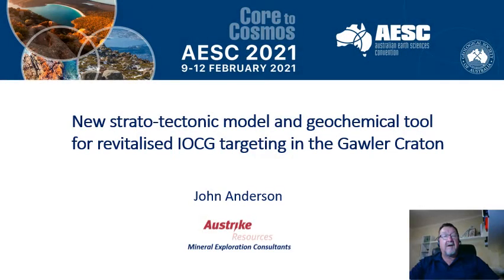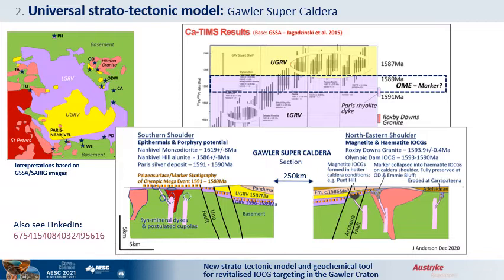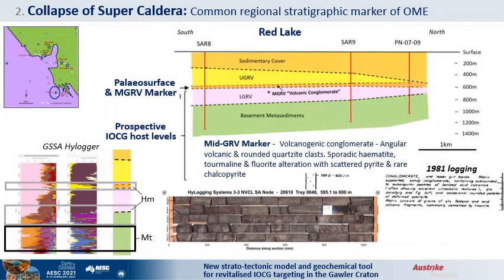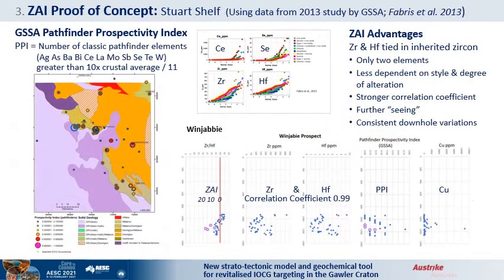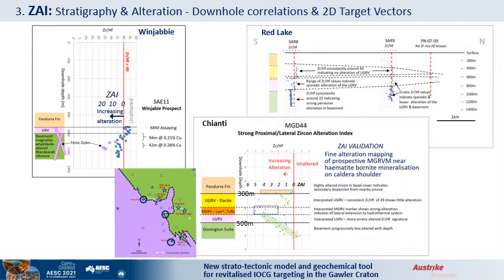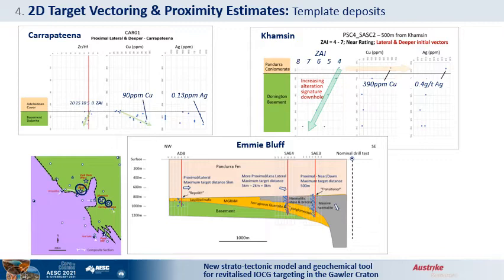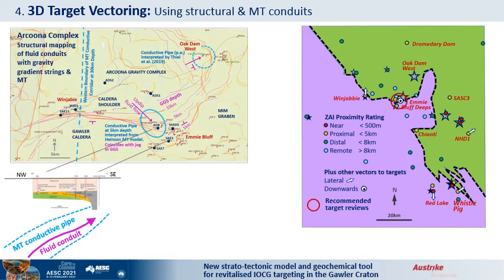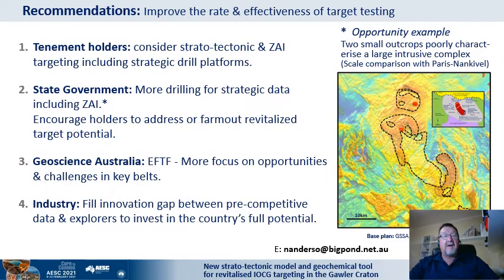John Anderson presents New strato-tectonic model and geochemical tool for revitalised IOCG targeting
John Anderson presents 'New strato-tectonic model and geochemical tool for revitalised IOCG targeting' at the AESC2021.

Abstract: The combination of a new strato-tectonic model for the Olympic Metallogenic Event (OME) and zircon-based geochemical tool is a significant step-change for ore vectoring for a spectrum of IOCG and coeval deposit styles in the Gawler Craton.

Minerals exploration by Aberfoyle Resources, MIM Exploration and Investigator Resources resulted in the recognition of the Nankivel advanced argillic cap in the nineties and resulting discovery of the 42Moz Paris silver deposit in 2011. Paris is interpreted as an intermediate sulphidation epithermal associated with Nankivel and Helen copper gold silver magnetite skarn, all within a 100km2 sericite pyrite lithocap. The mineralisation is hosted in part by 1620Ma subduction monzodiorites with the Paris-Nankivel mineralisation dated within 2Ma of the 1590Ma Olympic Dam mineralisation.

The revised model proposes the Paris-Nankivel epithermal-porphyry belt is formed at the same time as Olympic Dam on the margins of a super caldera filled with upper Gawler Range Volcanics (GRV). Prior subduction tectonics produced precursor epithermal-porphyry conditions on the southern shoulder of the caldera, whereas IOCGs formed on the northern and eastern margins with haematite- or magnetite-dominated systems respectively forming on the shoulder or in hotter more reduced conditions under the GRV blanket within the caldera.

The epithermal/porphyry and IOCG belts are both fluorine-anomalous and connected by a conductive magneto-telluric (MT) corridor possibly representing a fossil transfer fault and metal source along the mantle interface.

Variations of a mid-GRV stratigraphic marker of the caldera collapse and OME are interpreted as the Bitalli Rhyolite at Paris, Nankivel palaeosurface and as lateral ferruginous sediments and volcanogenic conglomerate facies that collapsed into the IOCG systems preserved under the Stuart Shelf. Drill logs indicate the overlying Pandurra Formation is transitional in places with the mid-GRV marker, so the cover role of that unit needs reassessment with implications for deposit preservation and exploration.

The Zircon Alteration Index (ZAI = 40 – Zr/Hf) is a robust search tool that is universally applicable to the OME spectrum of deposit styles and hosts. Compared with other pathfinder applications, ZAI is a simpler, more reliable and far-seeing proximity tool requiring less assay samples in less drill holes for future targeting. The exclusive association of Hf with Zr in zircon enables wholerock analysis of the Zr/Hf ratio to measure the amount of hydrothermal overprinting of the inherited volcanic or detrital zircon in a host rock and hence proximity to a mineral target. Downhole variations of ZAI and comparisons with lithologies enables lateral or vertical target vectors to be often added to the proximity measure.

The ZAI tool and strato-tectonic vectoring have been validated for the Stuart Shelf IOCG systems with a comprehensive study of 35 holes with the requisite Zr and Hf analyses in varying proximities to known IOCG deposits. Preliminary target ranges are assigned to the ZAI values. Combined with the approach of structural and MT targeting, ZAI identified ten drilled prospects recommended for reconsideration by the tenement holders. The mineral systems targeting approach is also recommended to select areas elsewhere in the Gawler Craton for ZAI target analysis.

Biography: Geologist by training and mineral explorer seeking research developments with applications to discovery. Formerly Aberfoyle, MIM Exploration and founding Managing Director of Investigator Resources responsible for several mineral discoveries and subsequent mines. Current Chair of Advisory Board for the Institute of Mineral and Energy Resources at the University of Adelaide.